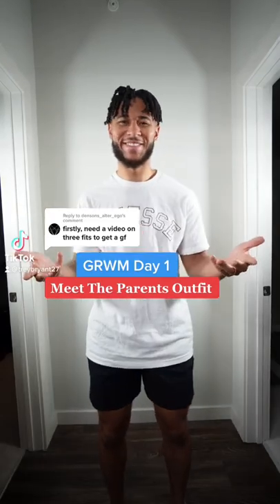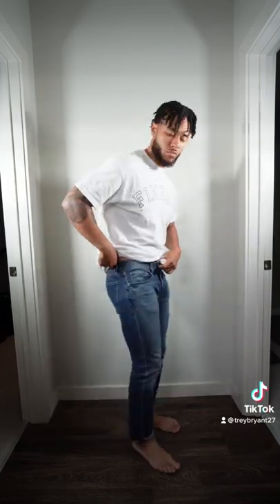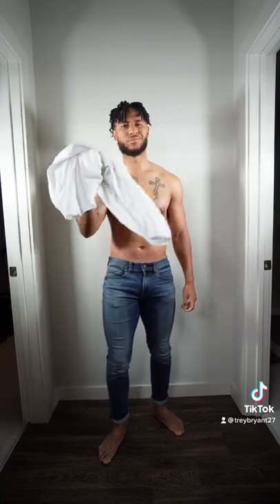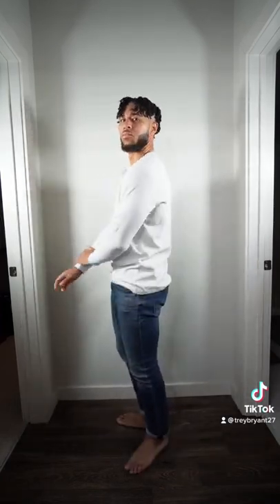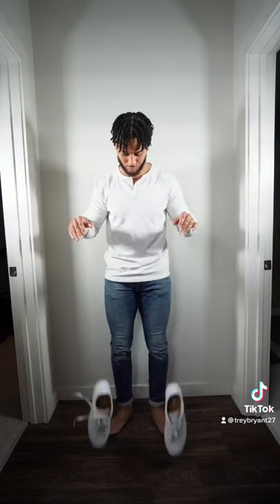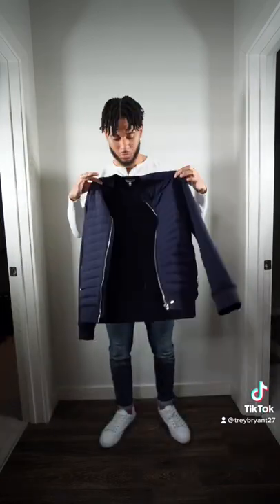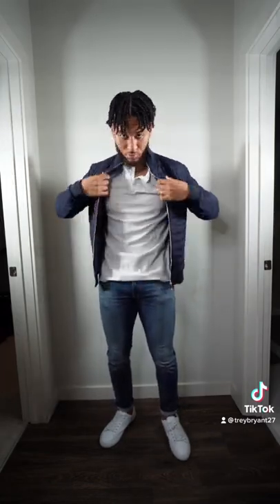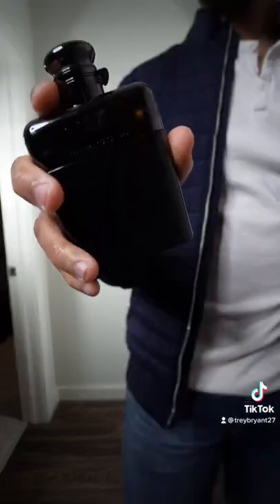MEET THE PARENTS OUTFIT | Mens Fashion